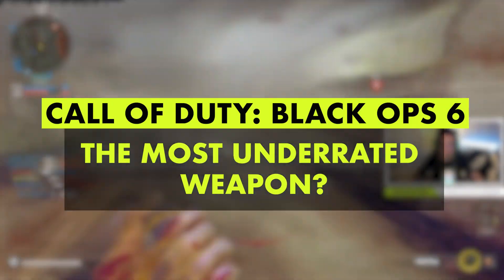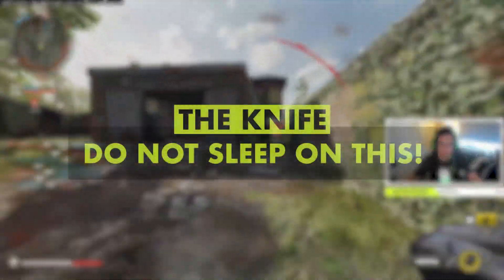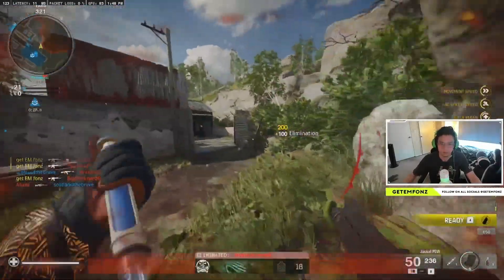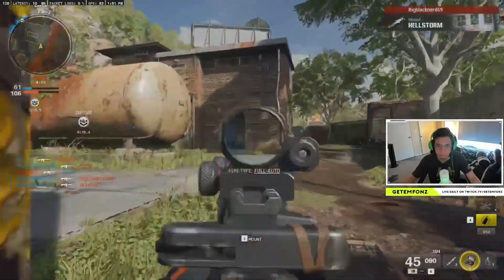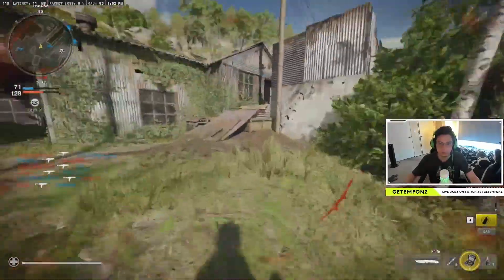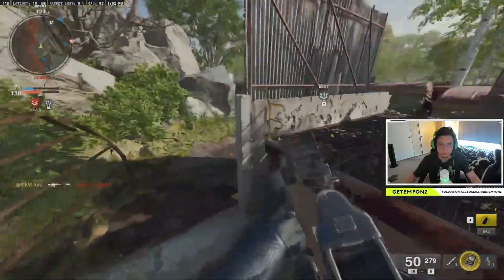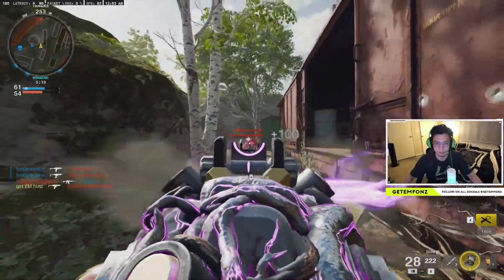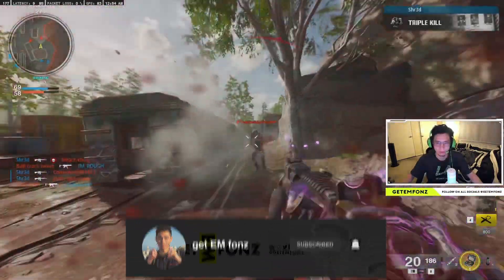Don't Sleep On This Weapon! | Call of Duty: Black Ops 6 Tutorial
Don't sleep on this weapon in the new Call of Duty: Black Ops 6. It's going to change the way we play, our movement, and how we approach gunfights.